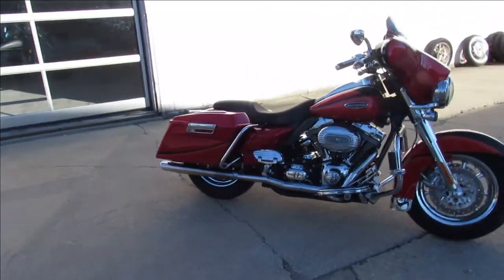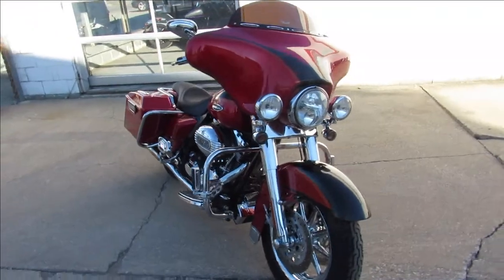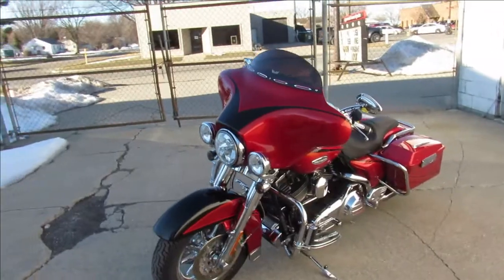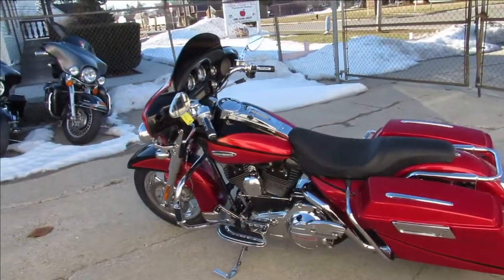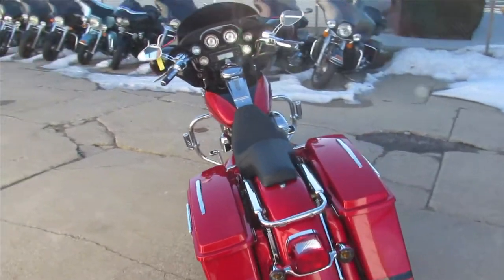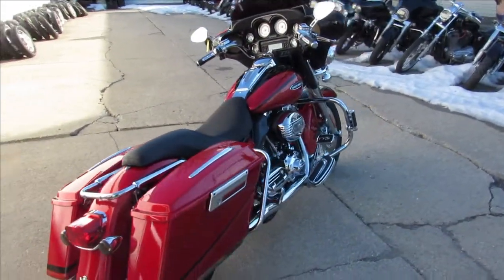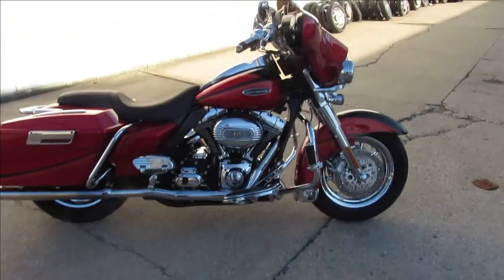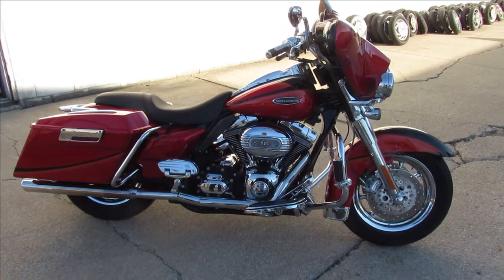2007 HARLEY SCREAMING EAGLE ELECTRA GLIDE U5575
USED HARLEY SCREAMING EAGLE ELECTRA GLIDE FOR SALE! TAKE A CLOSE LOOK AT THIS ONE! CHROME WHEELS, CHROME FRONT END, CHROME SWITCH HOUSINGS, CHROME LEVERS, UPGRADED FLOOR BOARDS AND  CHROME ALL OVER THE MOTOR! THE 110 INCH SCREAMING EAGLE MOTOR RUNS STRONG! THIS BIKE NEEDS NOTHING. TURN HEADS EVERYWHERE YOU GO ON THIS HARD TO FIND HARLEY!